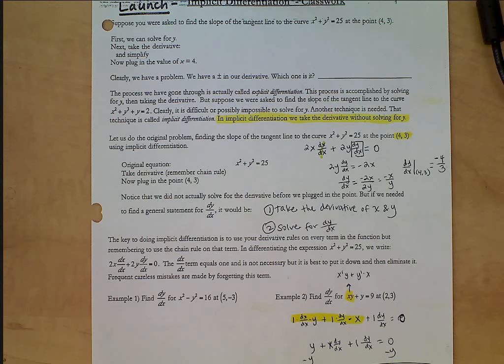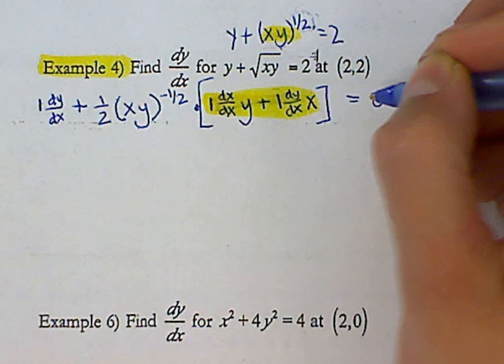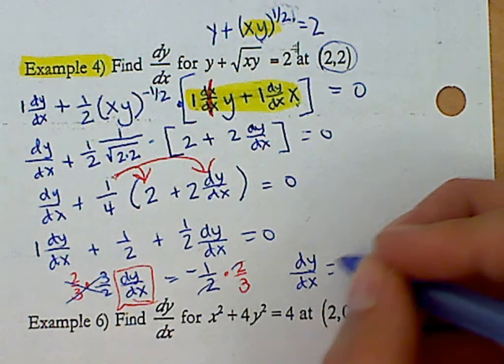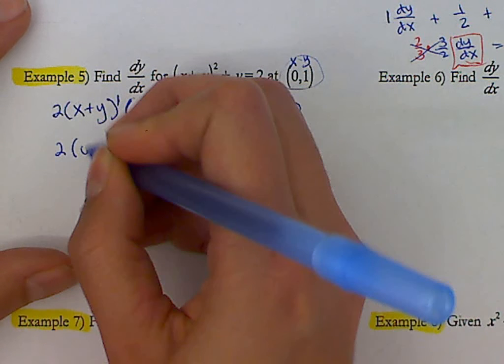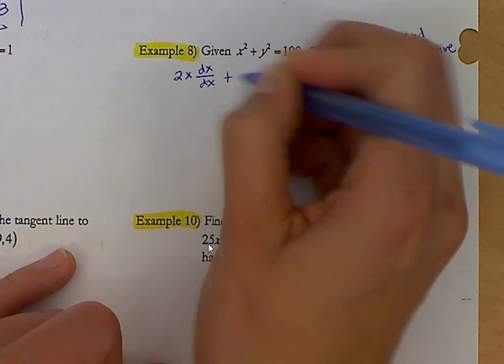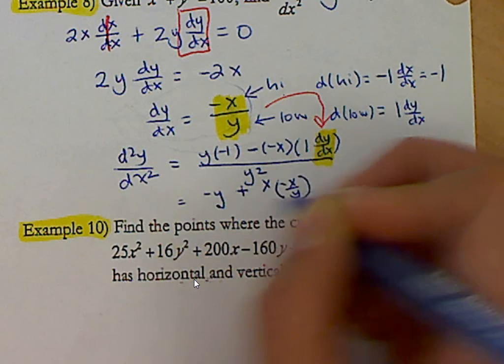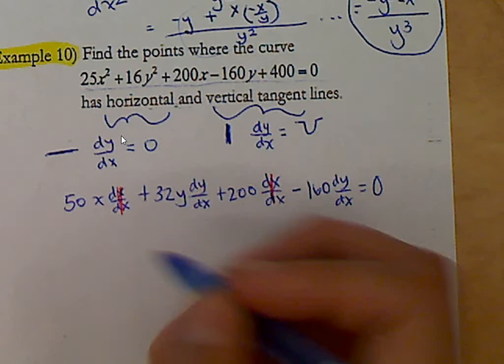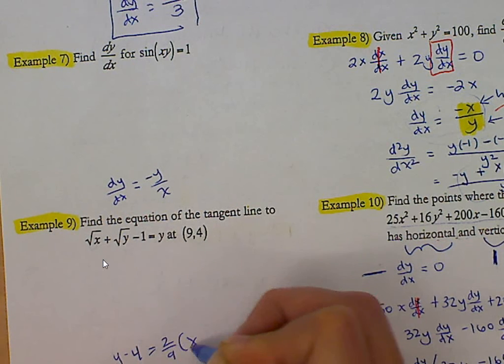Implicit Differentiation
Determine the derivative functions and values of implicit equations that are not solved for y. Includes implicitly finding the second derivative as well as horizontal and vertical tangents.